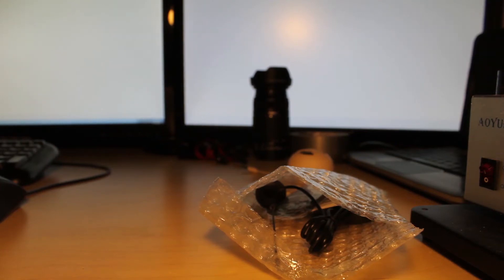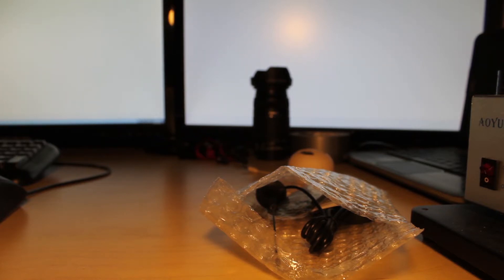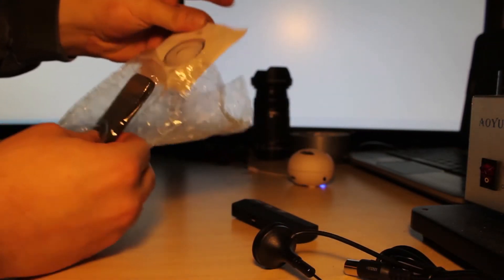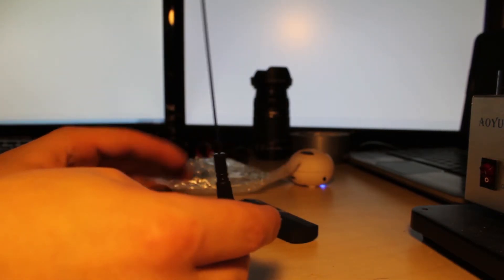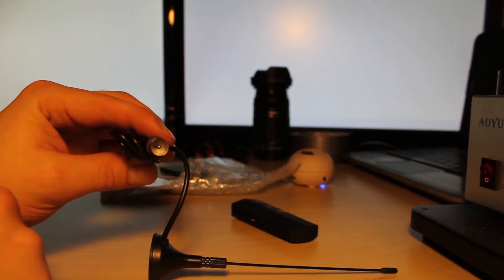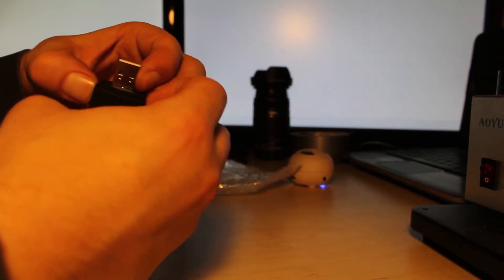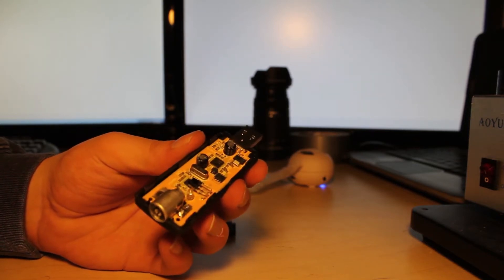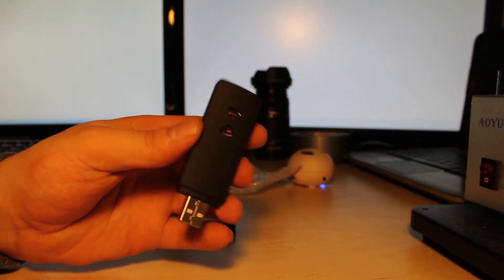How to Hack ALL radios and wireless signals - Hacking tools 101 how to SDR Software Defined Radios